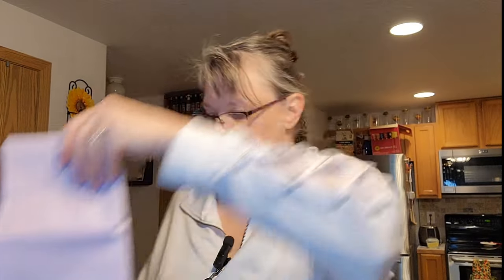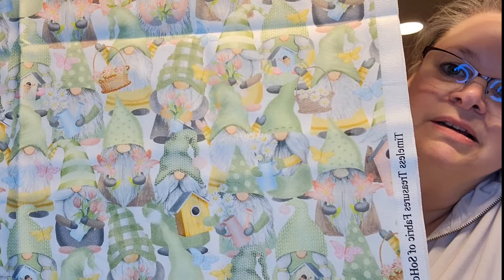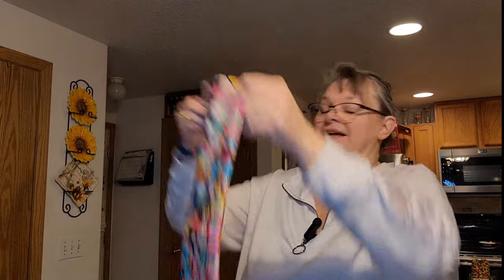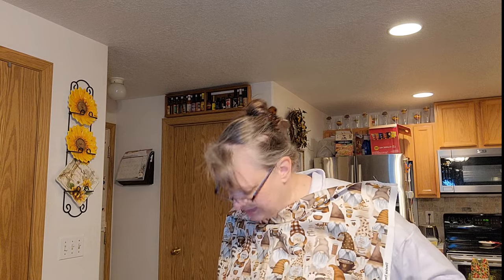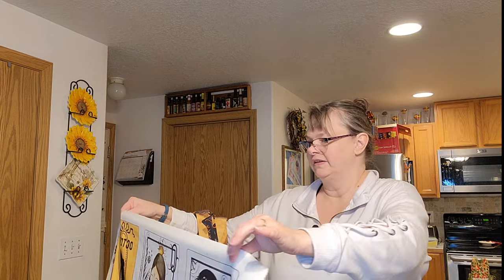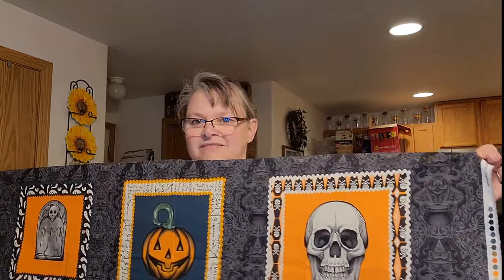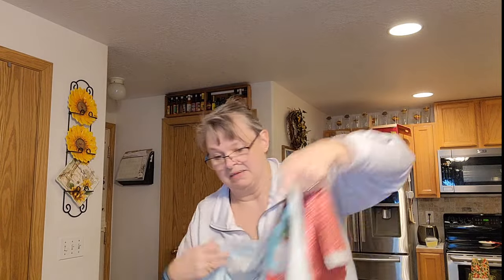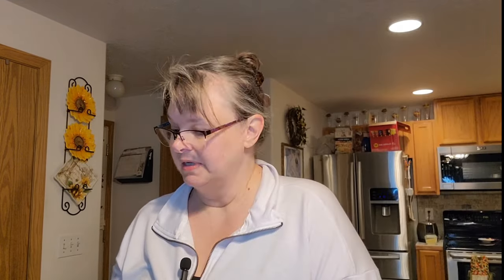Come see my huge fabric haul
Come see my first purchase and unboxing from @MyFavoriteQuiltStore